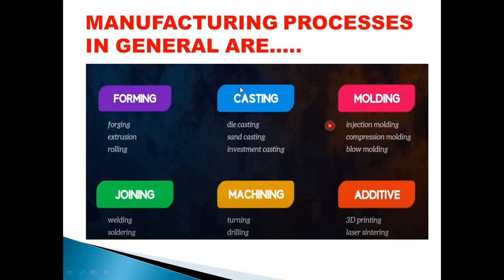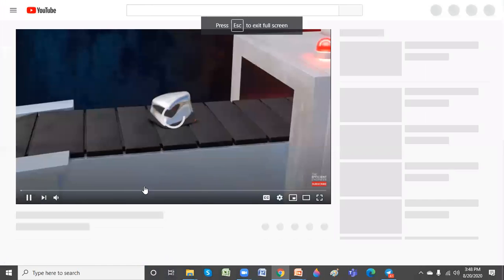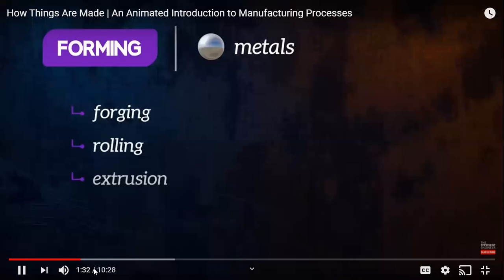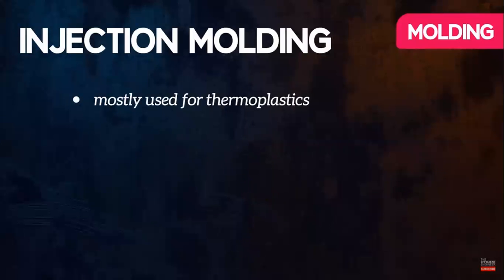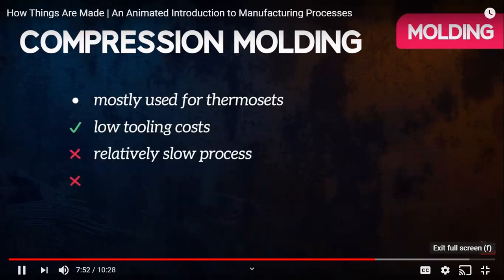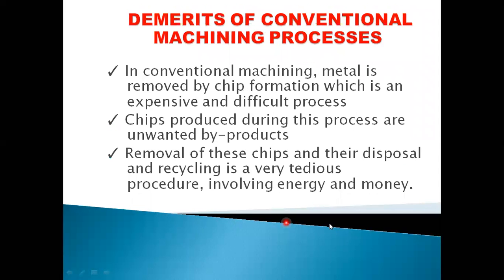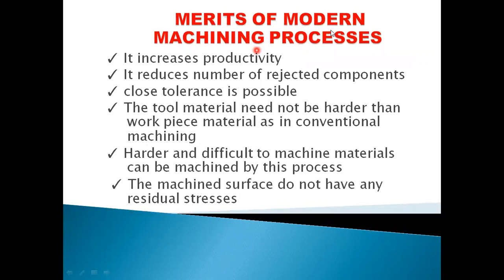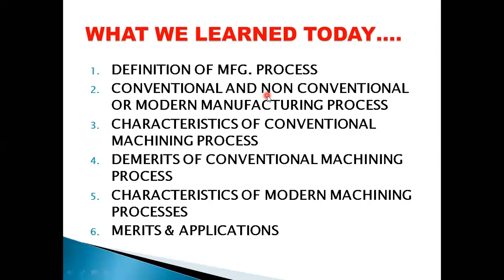Modern Manufacturing Methods